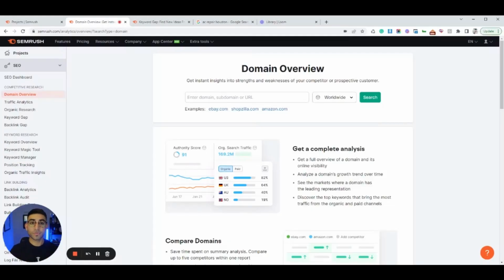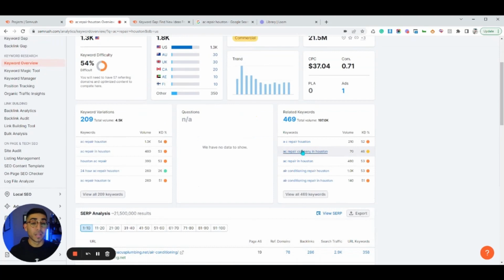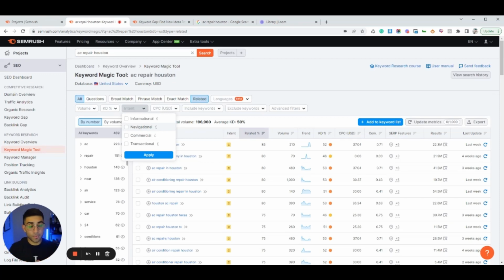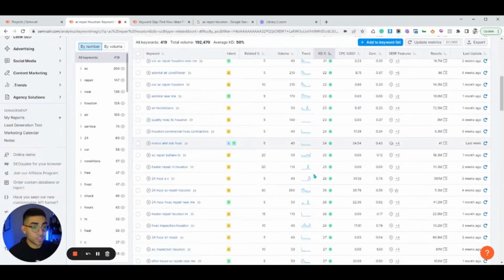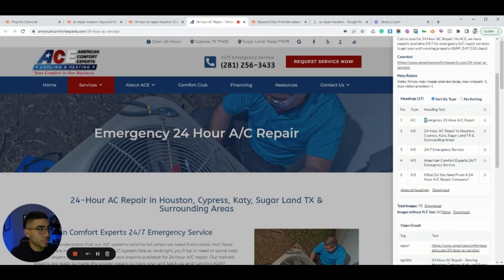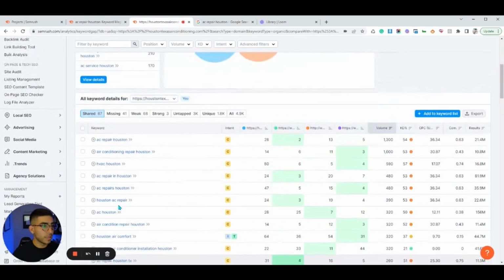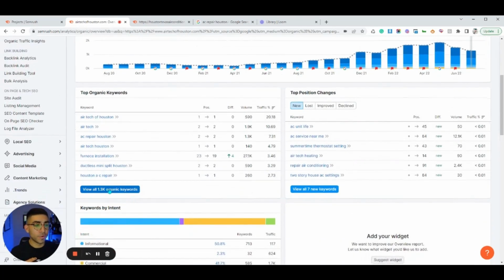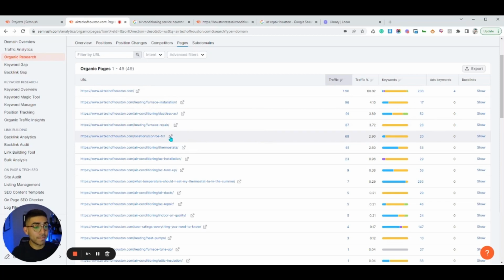How To Do Semrush Keyword Research Tutorial For Local SEO | Local SEO Keyword Research in 2022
How To Do Semrush Keyword Research Tutorial For Local SEO [Step-By-Step Guide]

Get A FREE 30-Day Trial to my favorite GMB Ranker Tool (Use Code= 30dayspat)

Keyword Overview provides key metrics for any keyword in our database and helps you decide what terms to target.

Target the Most Valuable Keywords:
-Evaluate your target terms with keyword difficulty and intent analysis
-Check search volume at global and regional levels
-Look at the top SERP results to size up the competition

Spot New SEO Opportunities:
-Explore your target audience’s questions about your brand
-Dive into related keywords to generate ideas for paid ads
-Find low-competition and long-tail keywords with ease

Get a Quick Overview of the SERP
-For any keyword, look into your top competitors’ SEO metrics
-See how much estimated traffic goes to each of your competitors’ URLs
-Open up the actual results page to see how SERP features and ads appear